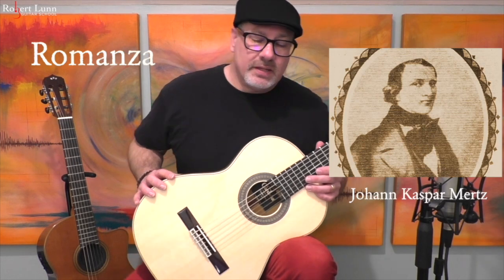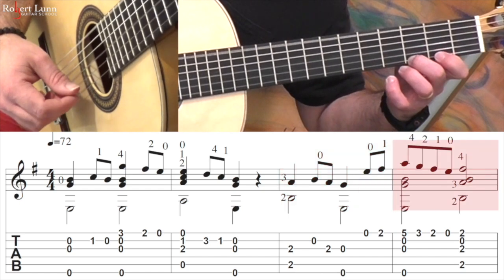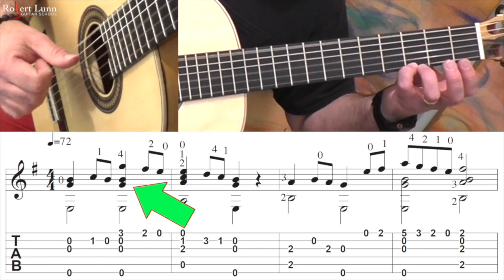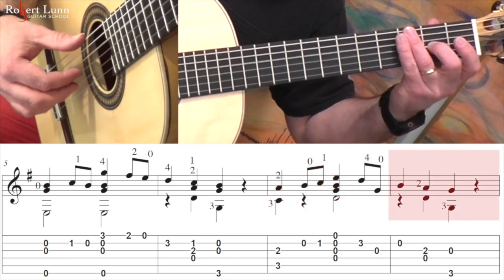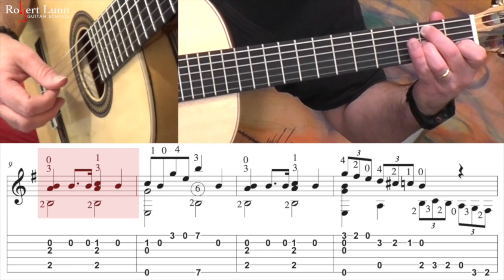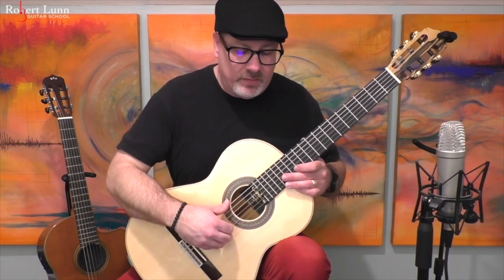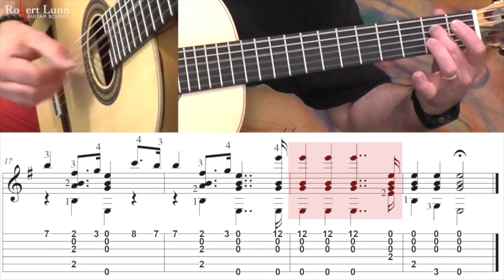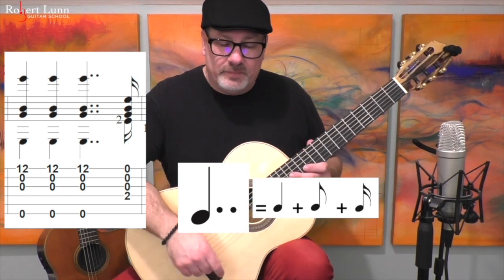ROMANZA - Johann Kaspar Mertz - Full Tutorial with TAB - Classical Guitar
Performance 0:00
Introduction 1:13
Measures 1-4 1:41
Measures 5-8 3:15
Dotted Eighth Notes 3:36
Measures 9-12 4:16
Triplets  4:39
Measures 13-end 5:09
Double Dotted Quarter Notes 6:08

Johann Kaspar Mertz was an Austro-Hungarian guitarist and composer who lived from 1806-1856.  I first heard this piece a few months ago when I saw a friend perform this on Instagram. I loved and decided to learn it.

I hope you enjoy this video. You can see more videos like this at my guitar school found at my website.

Equipment used:
Cordoba 45 Limited Guitar
Two Rode NT1-A Microphones
Presonus Audiobox 22VSL
Panasonic HC-V750 Camera (primary)
Sony HDRCX405 Handyman camera (secondary)
Audio edited with Pro Tools
Video edited with Final Cut Pro X
2020 Macbook Pro